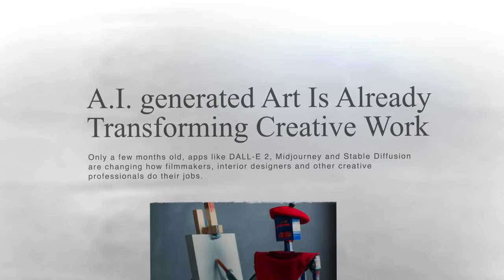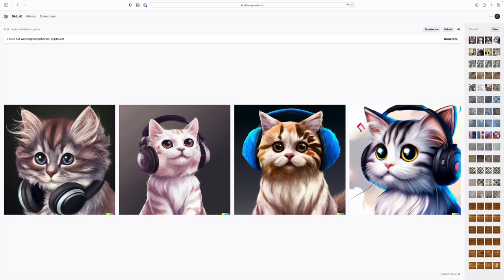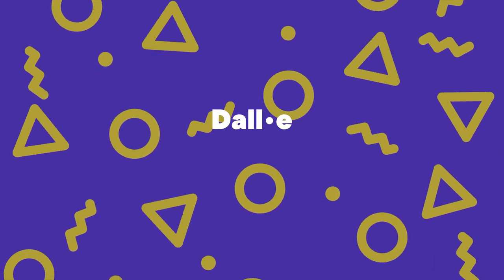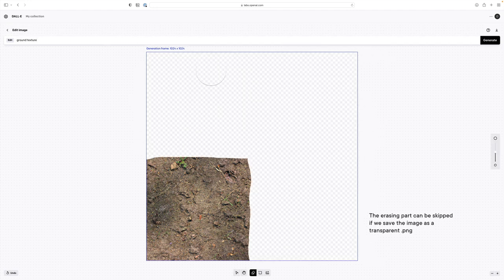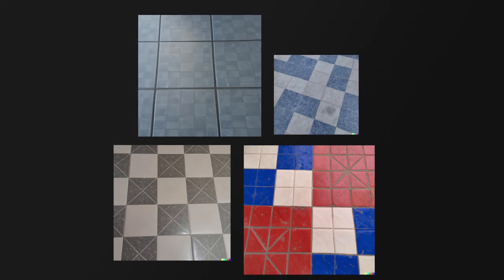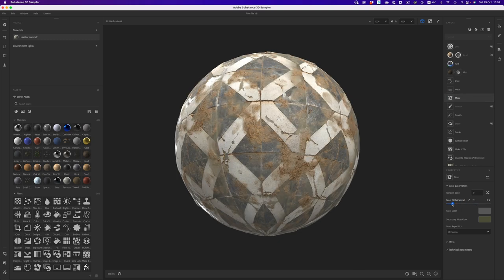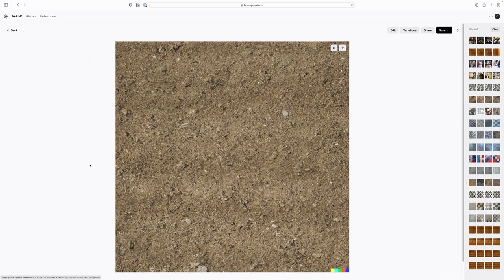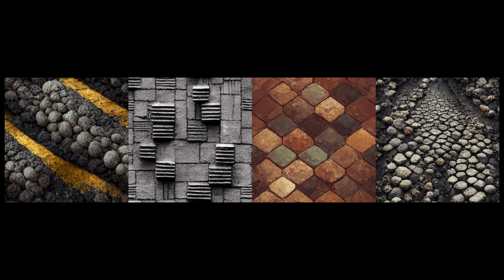Generating textures with A.I. Is that a good idea?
We've all seen the amazing images created with the help of A.I. But how about material creation? Can we use A.I. to generate textures for our 3D materials? Let’s find out!

My gear:

Synology 1821